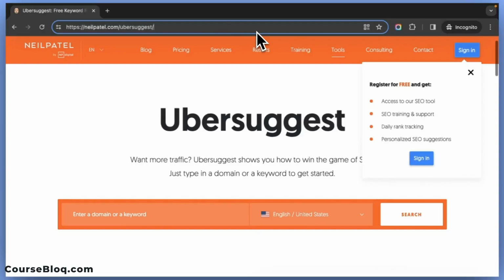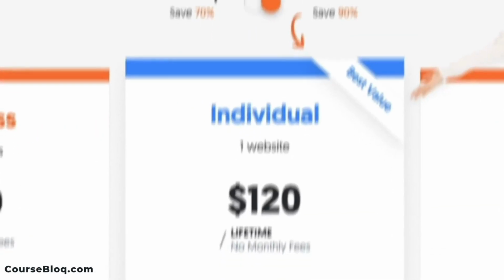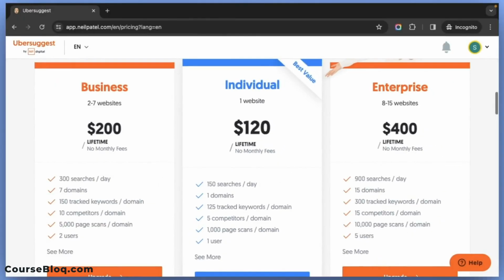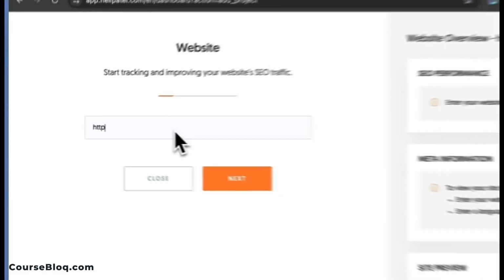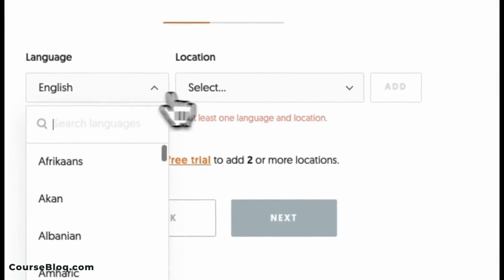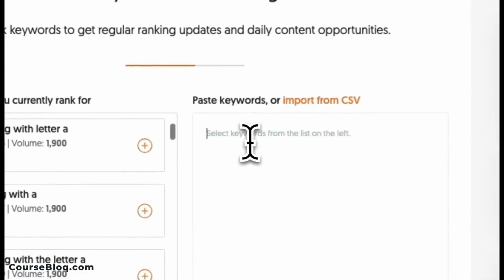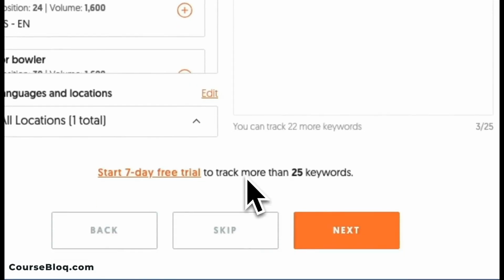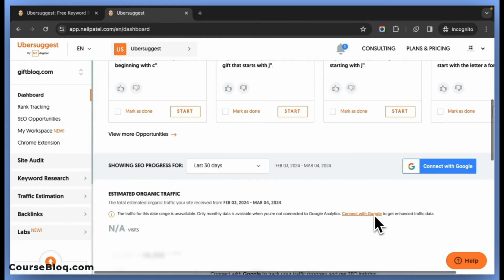How to get started with ubersuggest free seo tool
Ubersuggest is a free SEO tool that is perfect for solopreneurs. If you are looking to take the DIY approach for SEO for your website, this tool is recommended. Doesn't have as many features as other popular SEO tools - but is enough for newbies to get started, in that it doesn't overwhelm you.
This tutorial shows you how to get started with a free Ubersuggest account and set up your first project. Note - This is not an official Ubersuggest video.

Check out the free previews in this Udemy course now and take control of your website's SEO

If you are a small business website owner or blogger who is managing SEO on a limited budget, this Ubersuggest course on Udemy is for you.